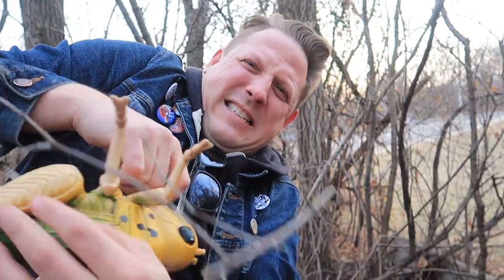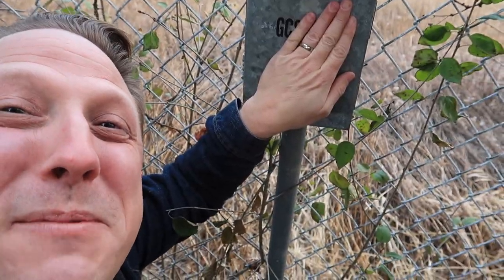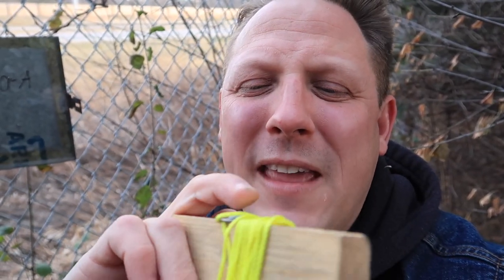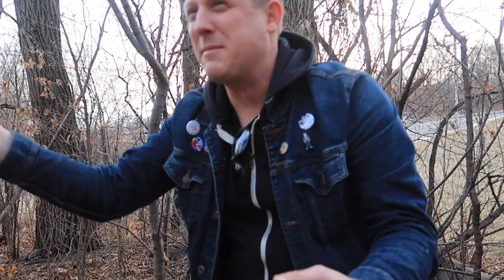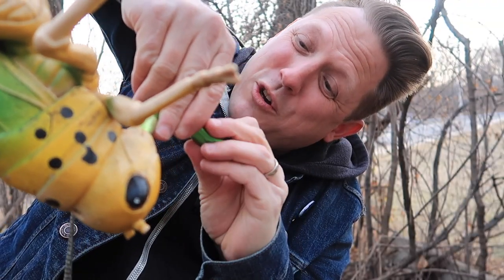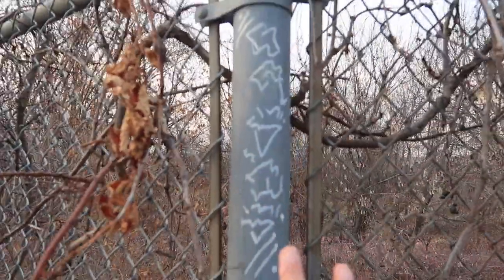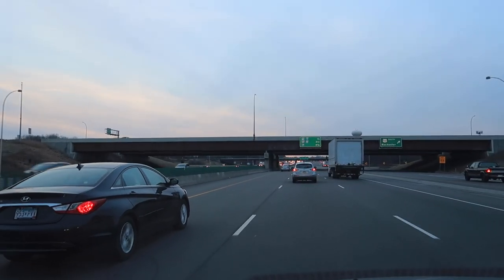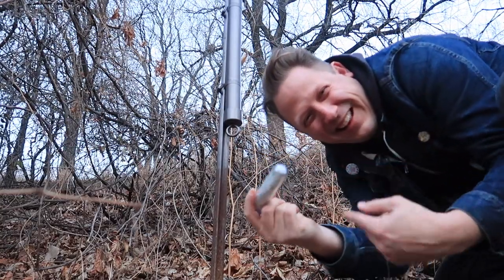4 FREAKING FANTASTIC GEOCACHES! (Geocaching)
Join me as I find 4 awesome geocaches. Some being gadget caches, and others being just downright creative.

PERISCOPE: @GeocachingVlogs